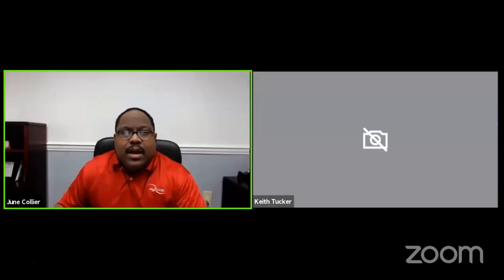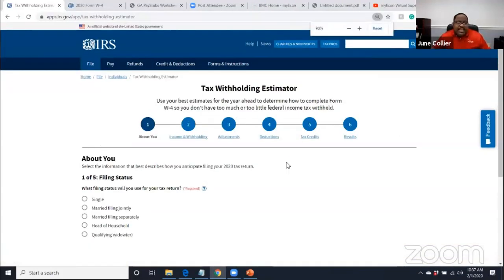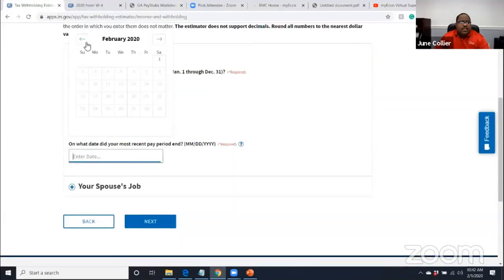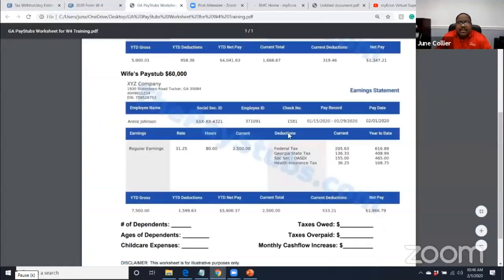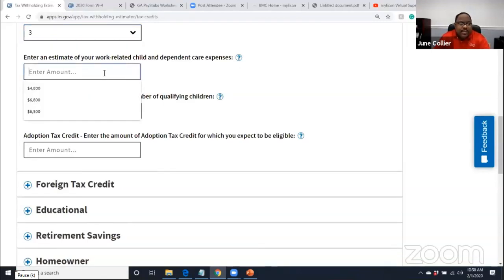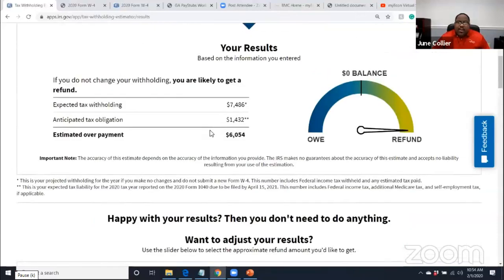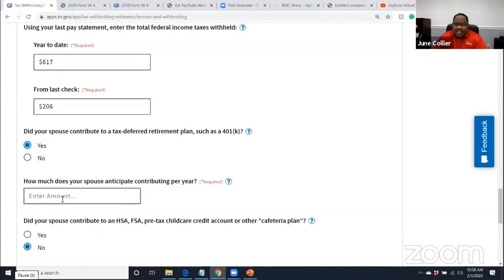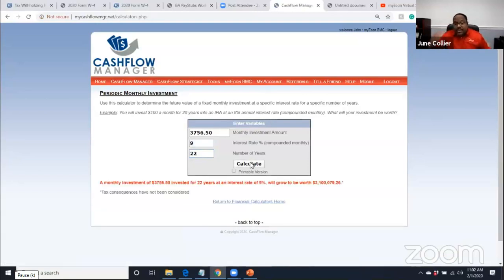W4 Estimator June Collier 1st Saturday Training